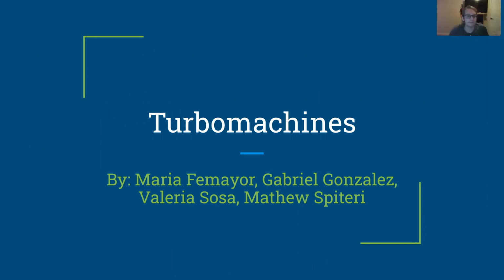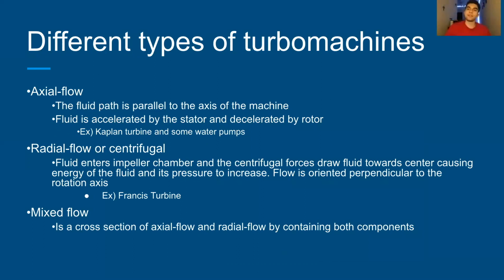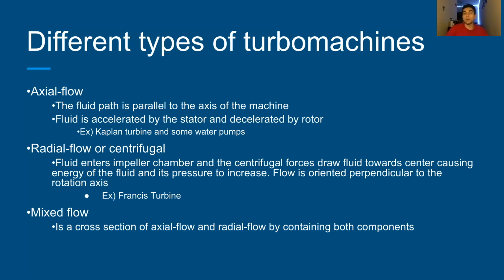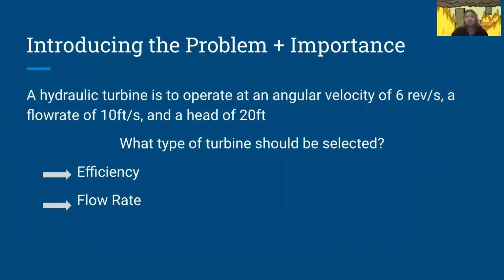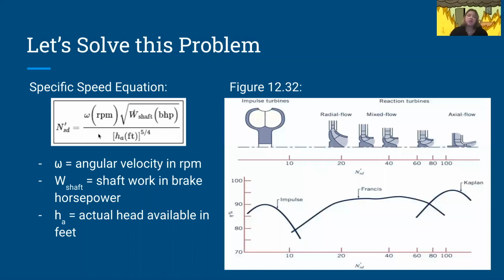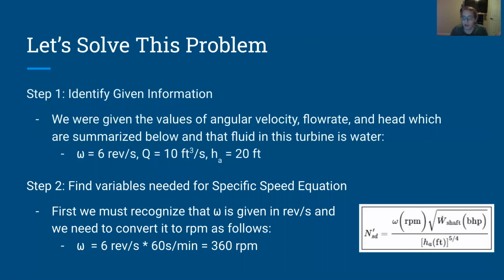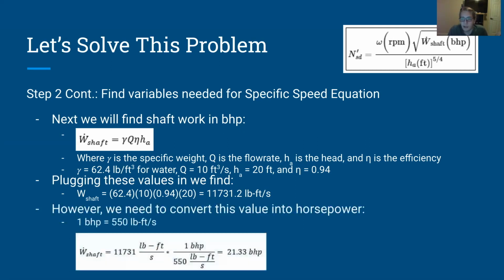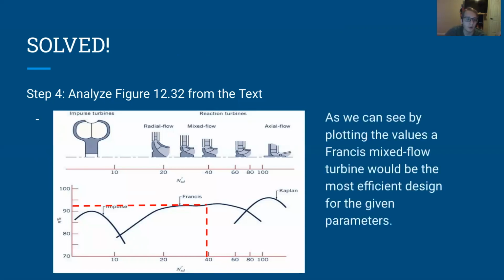2021 Team 13 Sosa Spiteri Gonzalez Femayor